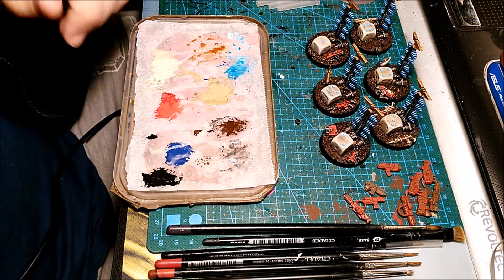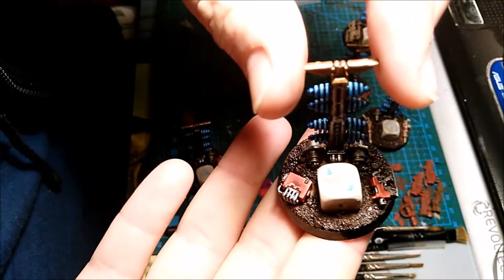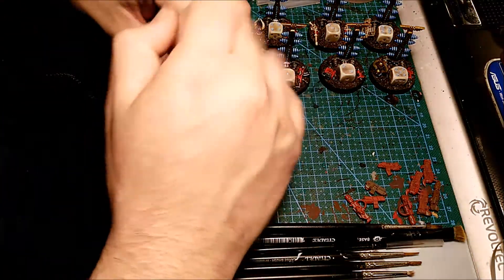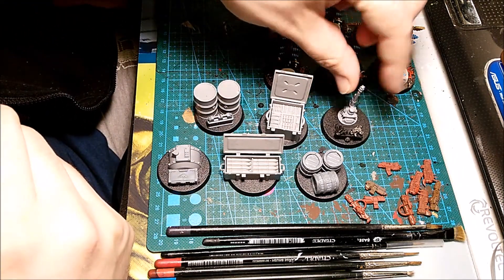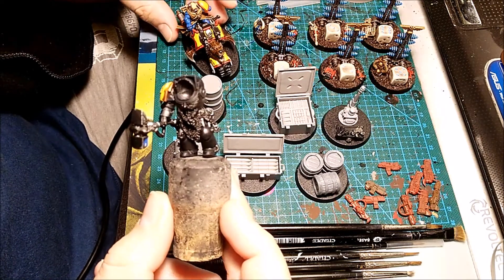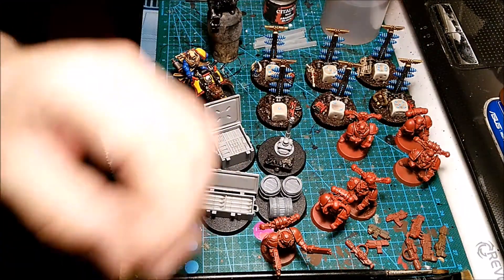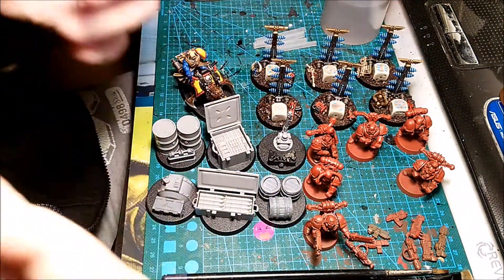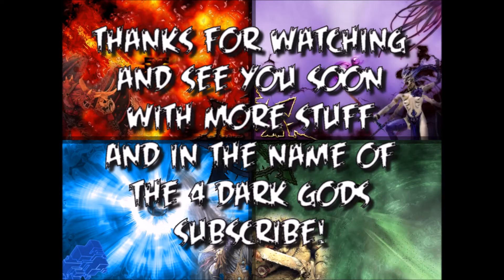NNYPC 2017 Part 2: Objetives Markers (75% done) and more stuff to go. (ENG)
If you wanna know more about the tables and the place were we play most of the times check out my friend Alex channel
Happy Wargaming!

Copyrights and production exclusive by Málaga Wargames.